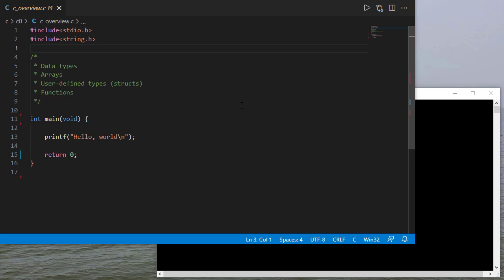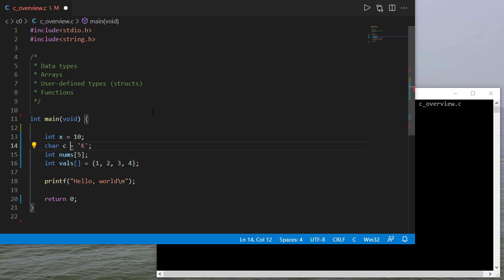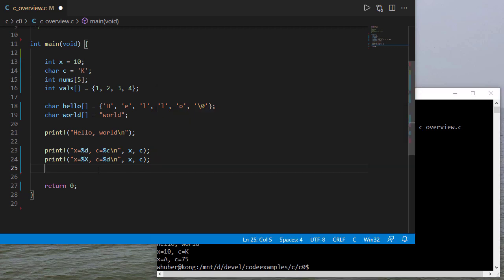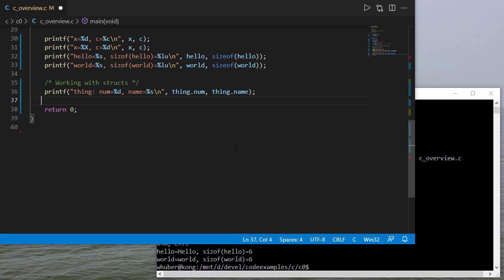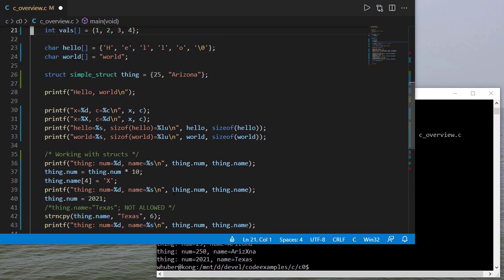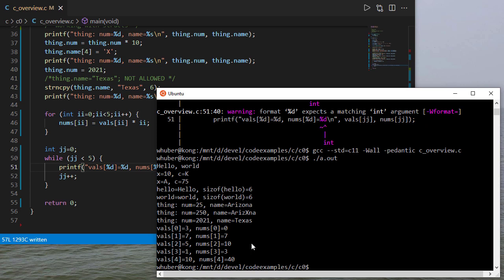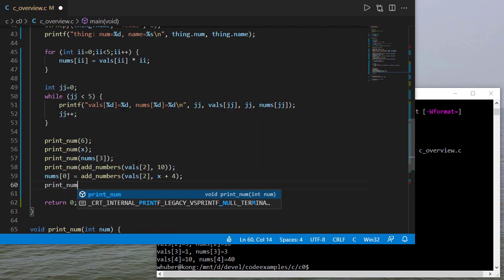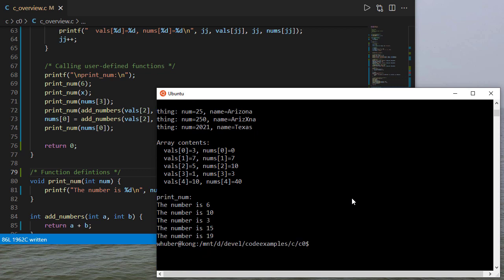Overview of the C Programming Language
0:47 - Starting with a "Hello world" program
1:34 - Compiling & running a C program
2:00 - Declaring & initializing variables - integers, characters, & arrays (including character array strings)
3:19 - Printing the values of variables (printf)
5:53 - User-defined types - structs
8:27 - Loops (for & while)
10:54 - Writing functions & forward declarations